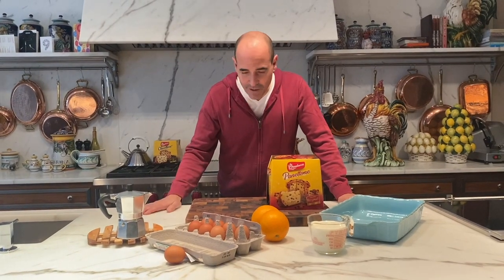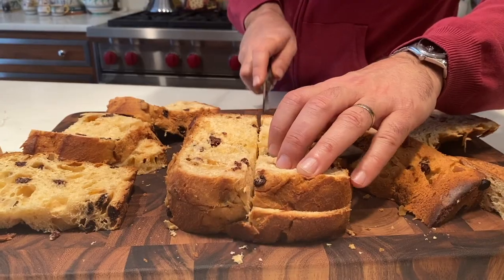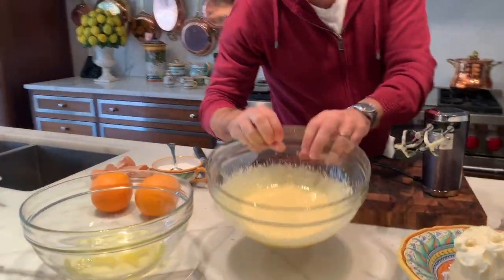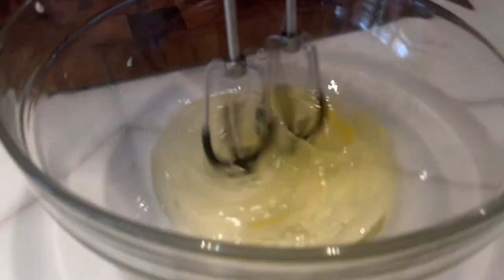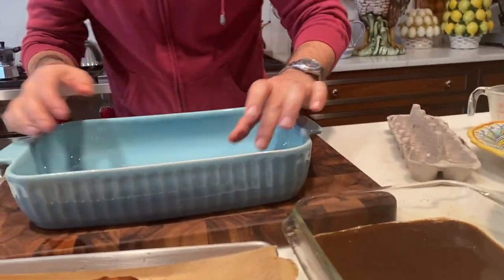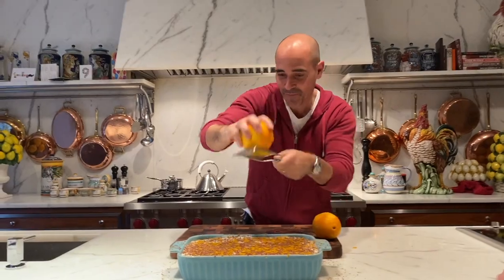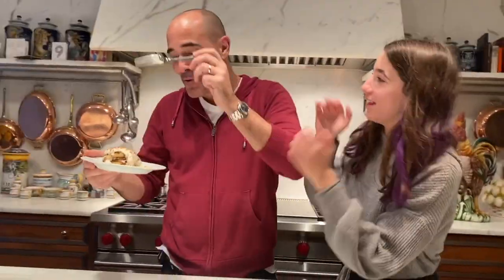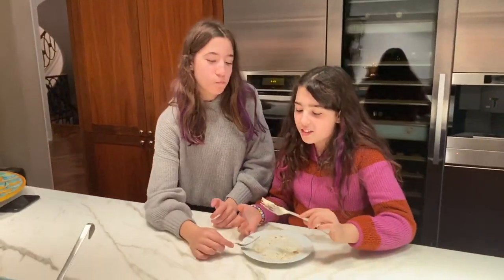HOW TO MAKE: Panettone Tiramisu | David Rocco's Recipes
Who loves panettone?? Christmastime means panettone time - and I'm going to show you how to make this delicious Christmas tiramisu using panettone!!!

5 Eggs, separate egg yolks and whites
5 tbsp Sugar
500g Mascarpone Italian Cream Cheese
450ml 35% heavy cream
750g Panettone, cut into 1/2 inch thick slices
1 1/2 Cups Espresso, cold
1 Orange, fully zest and squeezed

Take the panettone slices and on a baking sheet heat in an oven at 350 degrees for 10 minutes or until golden and crisp, remove and set aside.
Separate the egg yolks from the egg whites.  In a large bowl with the egg yolks add the sugar and beat until the yolks look a pale yellow colour.  Add the mascarpone and the zest of 1/2 an orange and beat with the egg yolk and sugar mixture until you get the texture like a custard.
Whip the heavy cream until stiff peaks form.
Whip the egg whites until stiff peaks and then combine and fold in the large bowl with the mascarpone cream and whipping cream for a uniform tiramisu cream and set aside.
Add the juice of 1/2 orange into the espresso and dip the panettone quickly into the cold espresso. You don’t want to over dip and make the panettone soggy.
In a baking pan, lay in 1/2 of the espresso dipped panettone to cover the bottom, and 1/2 of the tiramisu cream.  Spread the cream fully covering the panettone. Continue with a second layer on the tiramisu cream with the remaining espresso dipped panettone.  Spreading the remaining tiramisu cream covering all the panettone. Top with remaining 1/2 orange zest and cover with plastic wrap and let rest in fridge for minimum 4 hours.